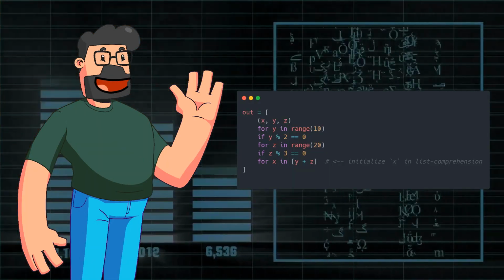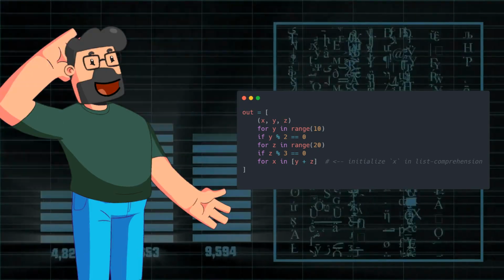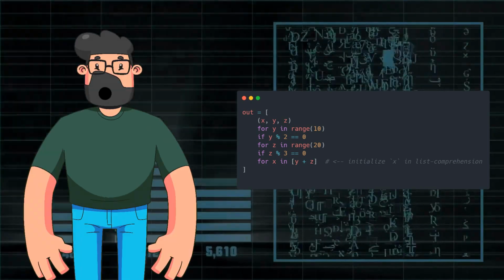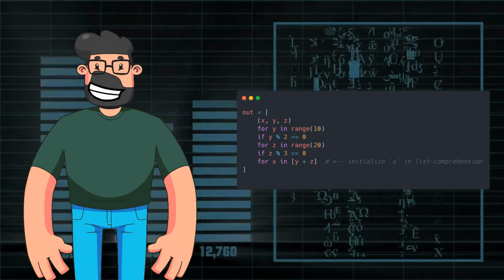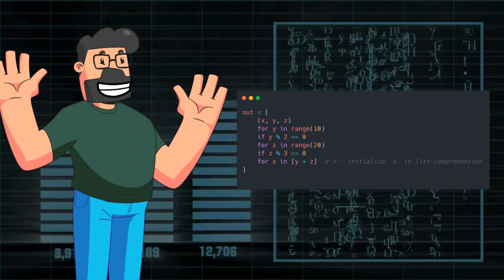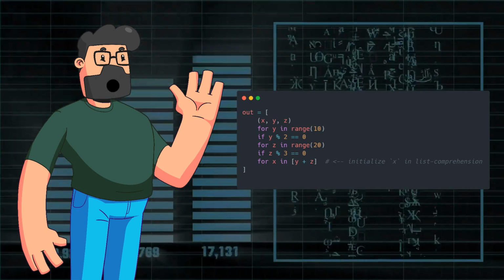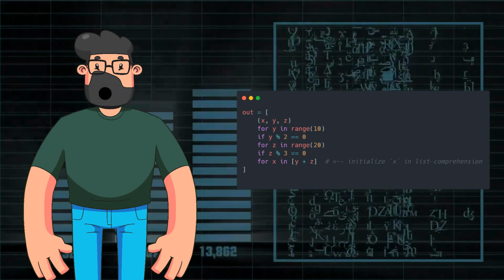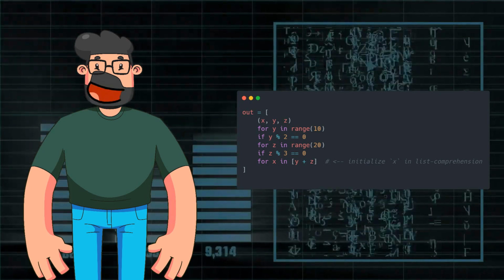Python List Comprehension: Two Loops for Three Results? 🐍🔥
In this video, we explore Python list comprehension and tackle the question: can you use two loops to achieve three results? Join us as we delve into python list comprehension -- two loops with three results? 🐍🔥

✅ VIDEO INFO:
00:00:00 - Python devs solve complex list comprehension.
00:00:19 - Enhanced 'x' initialization boosts efficiency.

This solution would not have been possible without the contributions of users: bob.sacamento and Andrej Kesely